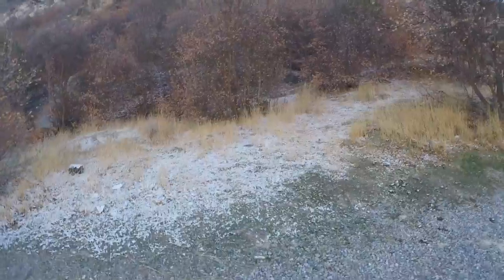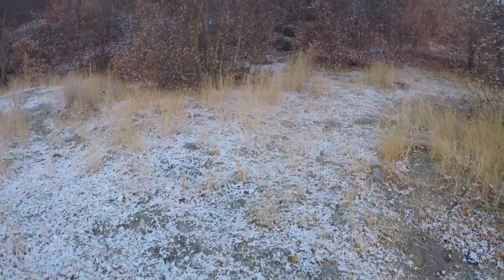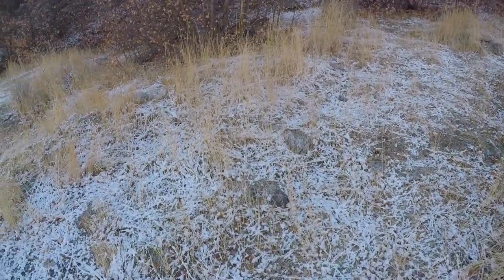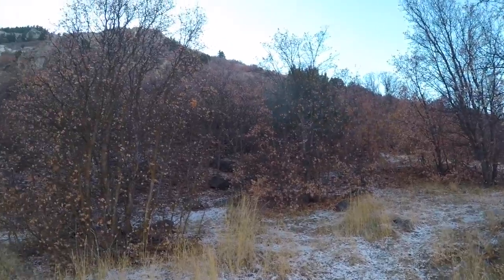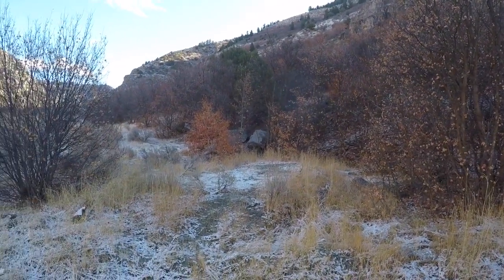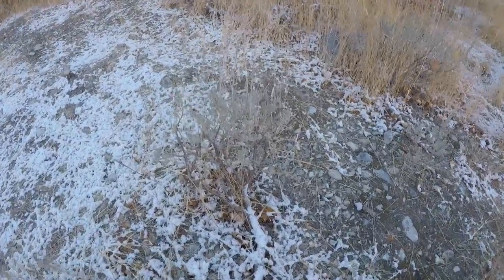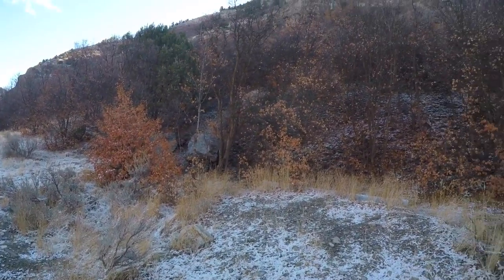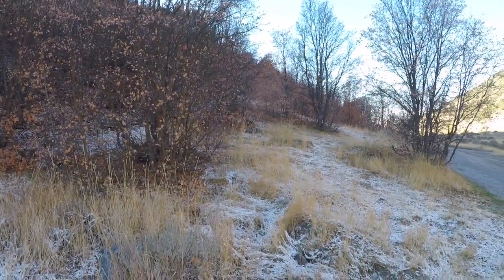Testing the Go Pro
Howdy Folks! We are pretty excited today at HandyDandyCrafts. We got a new toy to play around with, BIG Thanks to Elizabeth Swims! If you haven't seen her channel, you should check it out! So This video it a test for our new Go Pro camera, and a chance to share some beautiful nature with you, our friends that are in all different parts of the world. Share in the comments below, where is your favorite place in nature. with love, Mama B.